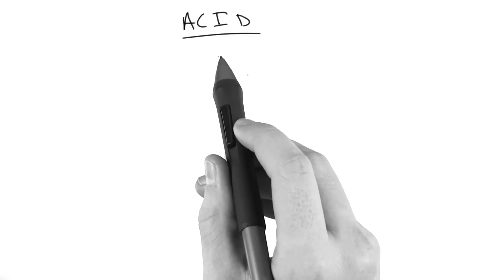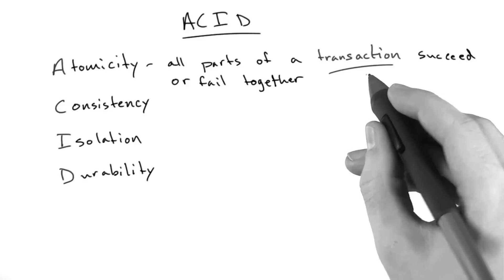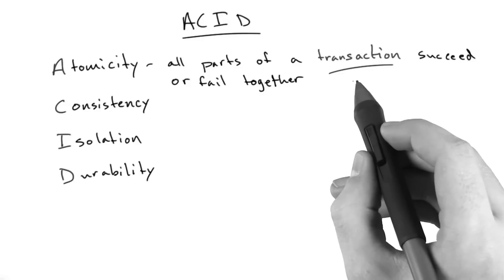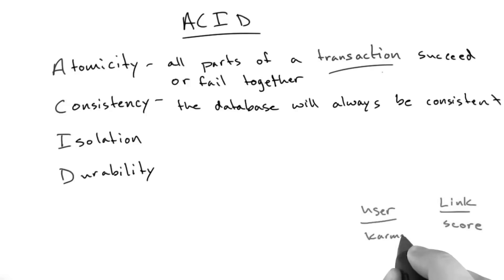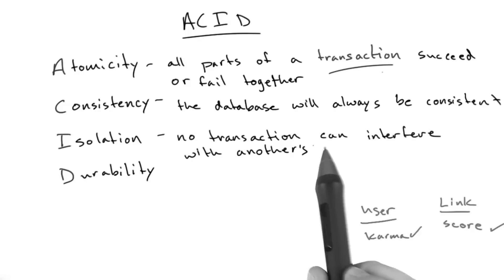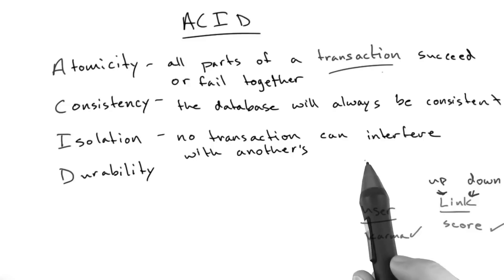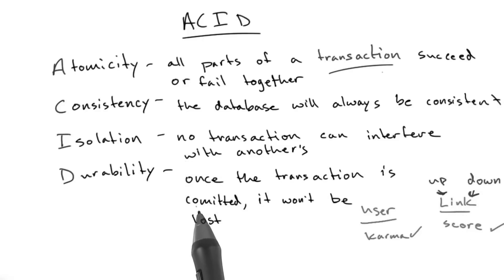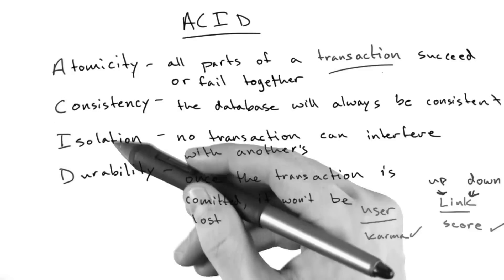Acid - Web Development